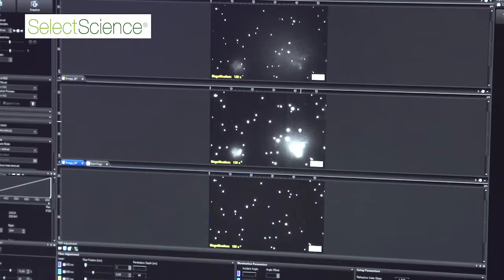Investigating Cardiovascular Physiology and Pharmacology using Confocal Microscopy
In this SelectScience interview, Kim Dora discusses the importance of high-resolution imaging for her research into microcirculation, the movement of blood through the smallest blood vessels in the body.